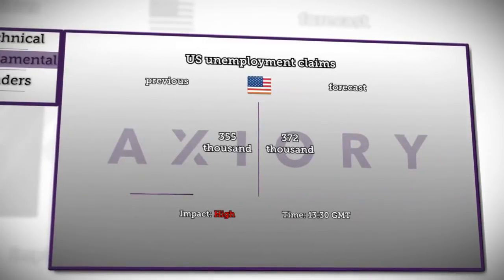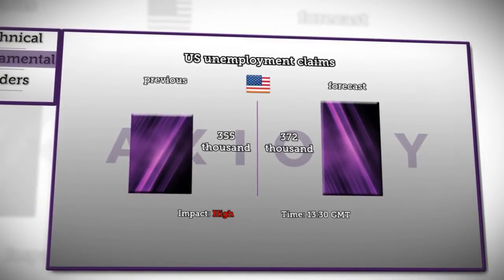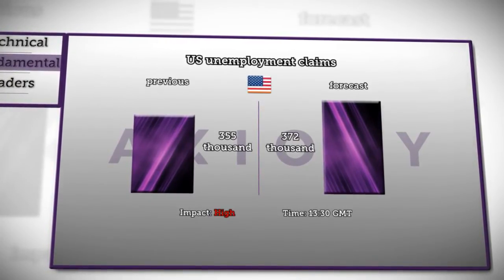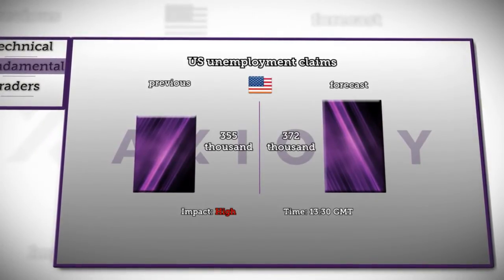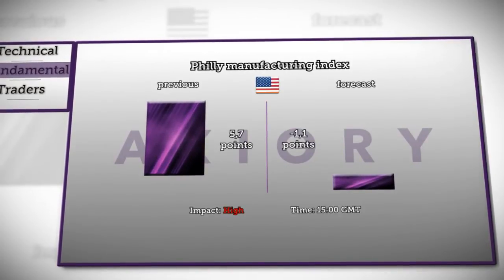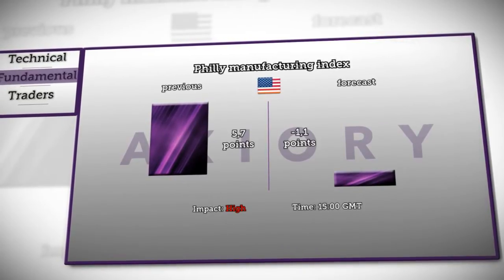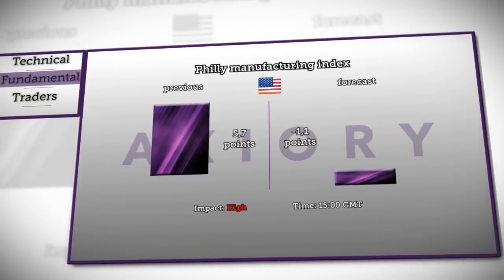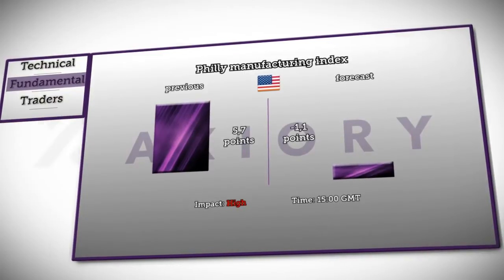Axiory Forex NEWS 11-15-2012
Forex Market Daily NEWS for November 15th 2012 More information and written Technical and Fundamental analysis you can find